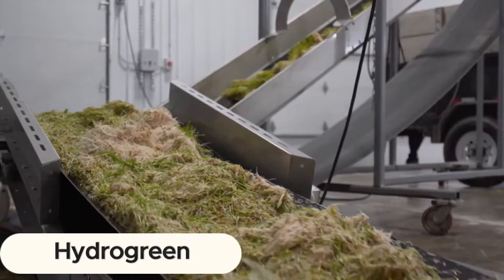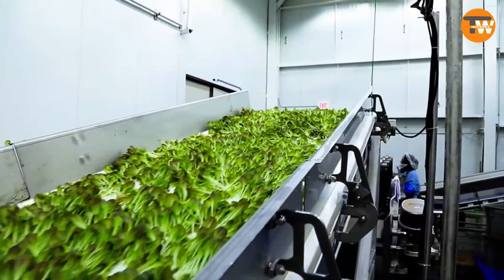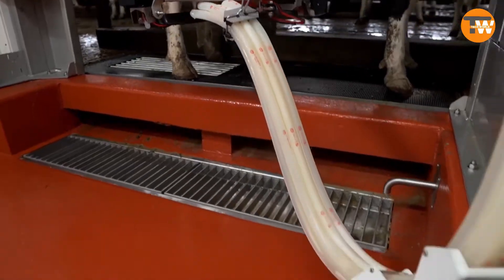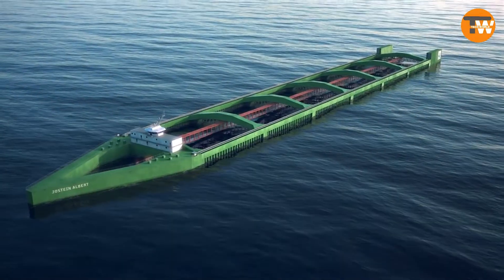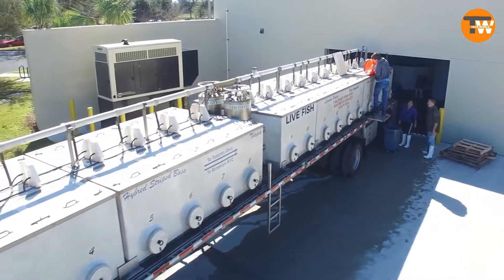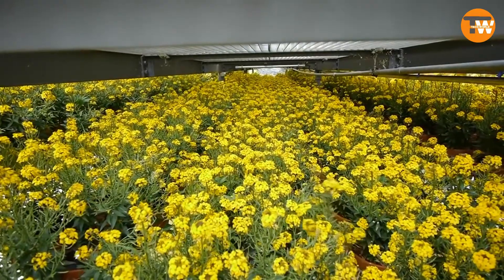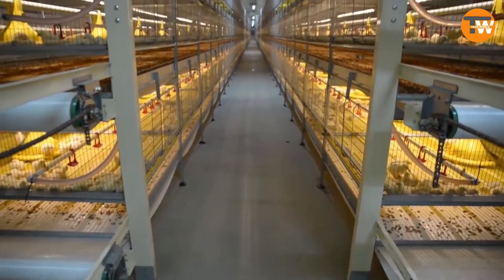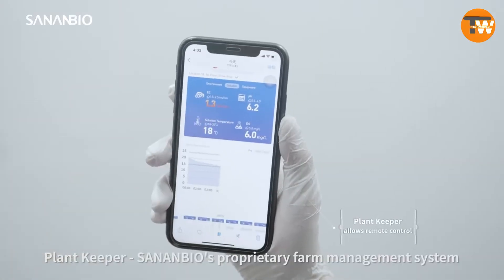Innovative Farming 12 Breakthrough Agricultural Technologies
0:00-Introduction
0:16-hydrogreen
1:13-aerofarms
2:09- lely group
3:05-cubicfarms
4:07-nsk havfarm
5:08-paes water
6:00-dufttunnel autostadt
7:03-plenty
7:48-fit farm innovation team gmbh
8:19-green automation fully automatic growing system
8:53-sananbio ark
9:23-algaedemo

Explore the future of agriculture with our exclusive look at 11 groundbreaking farms you've never seen before. From hydroponic marvels and robotic dairy farms to vertical aquaculture and futuristic mobile farms, these innovations are redefining the way we think about farming. Discover how advanced technology, sustainability, and smart design are coming together to increase efficiency, reduce environmental impact, and secure our food supply for the future. Join us as we delve into the world of high-tech agriculture, showcasing the incredible advancements that are making farming smarter, greener, and more productive than ever before.